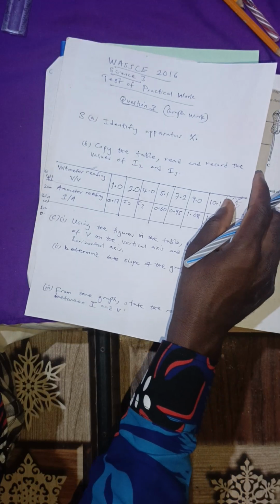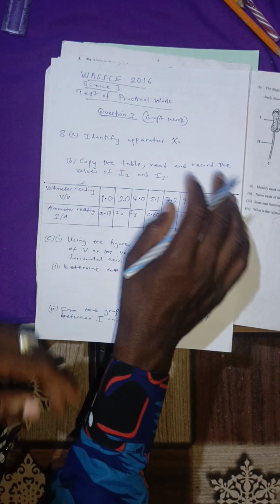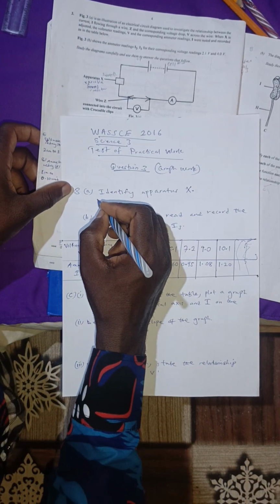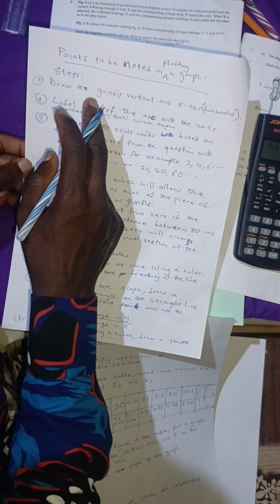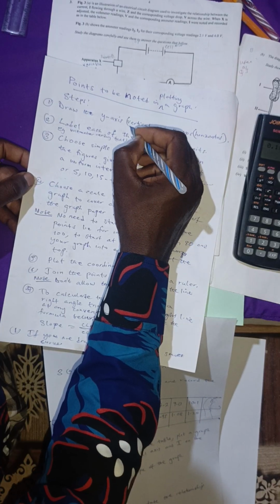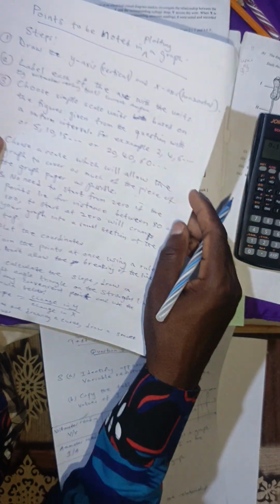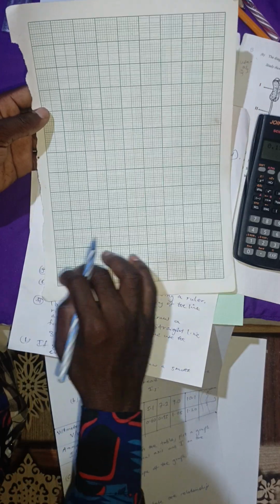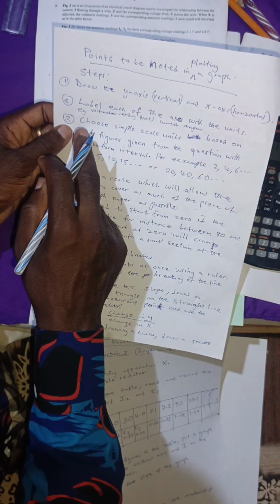WASSCE 2016. SCIENCE. T. O. W. Graph.